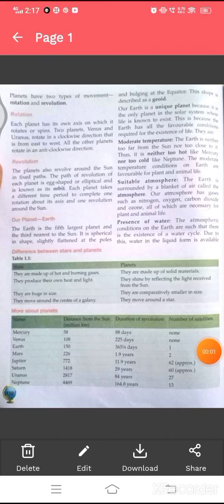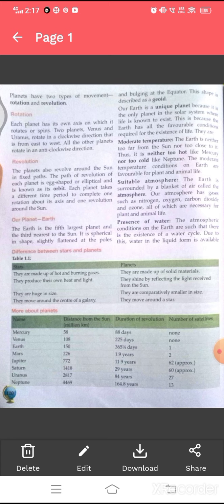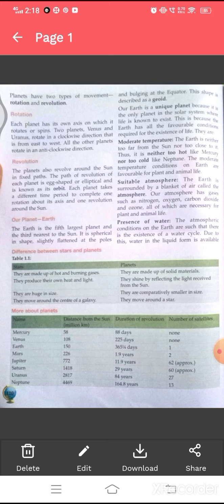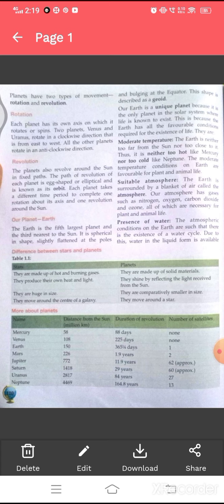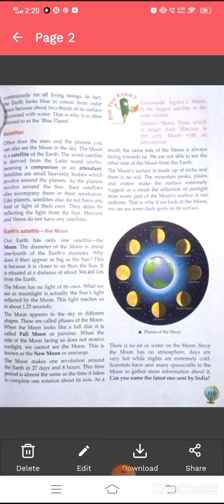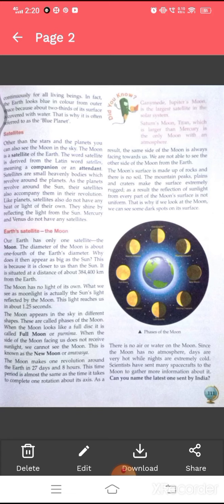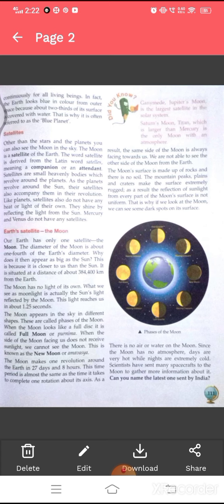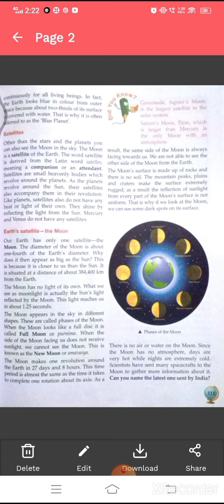Class 6 Geography ch 1 The earth in the solar system part 2